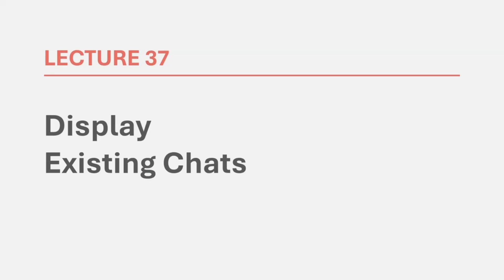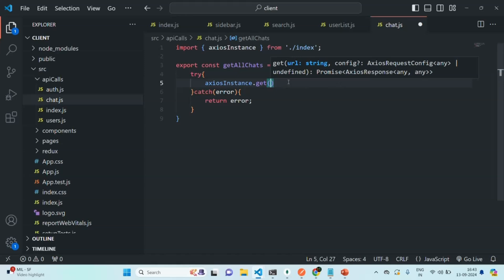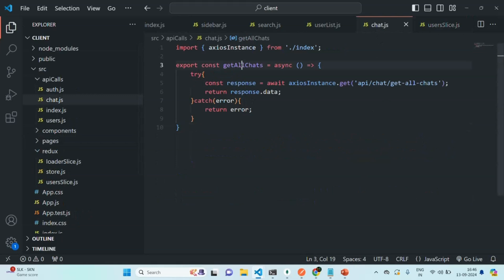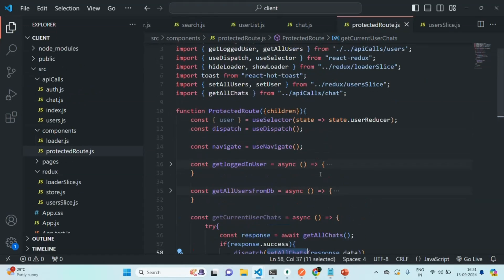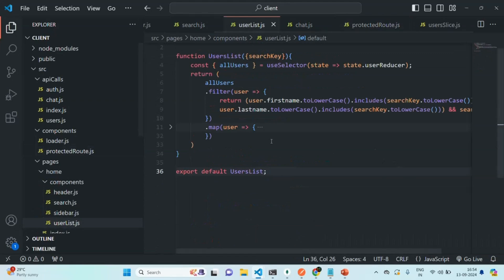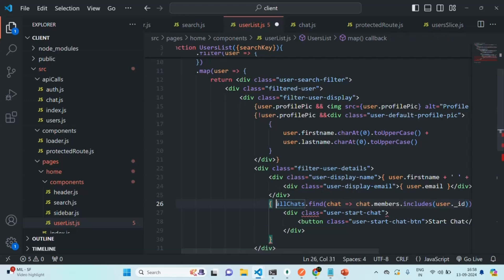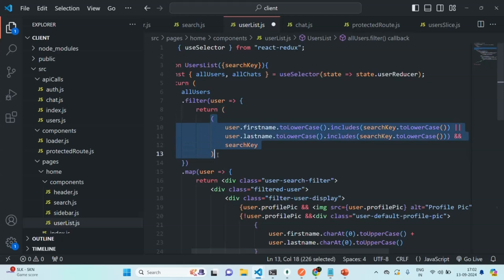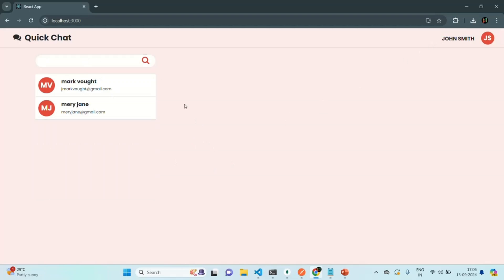#37 Display Existing Chats | Real Time Chat App | MERN Stack Project